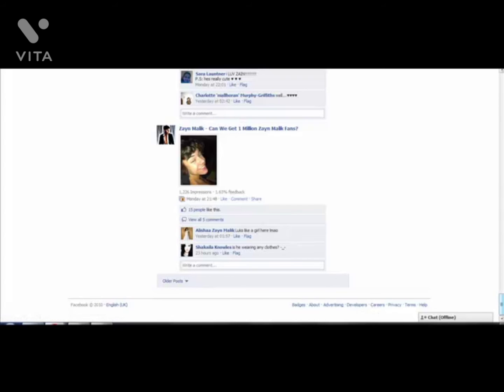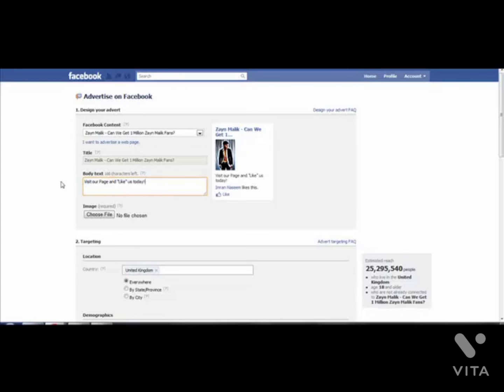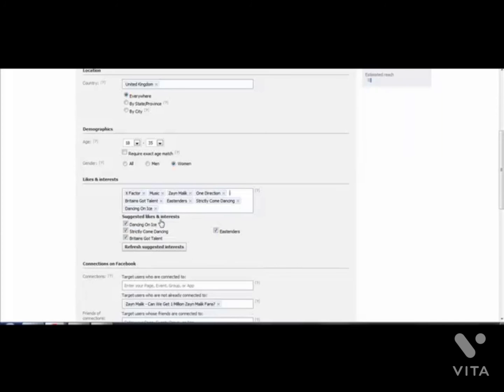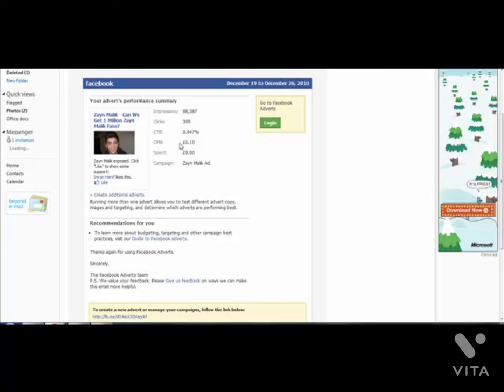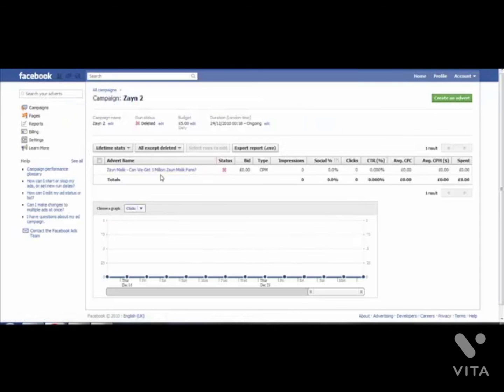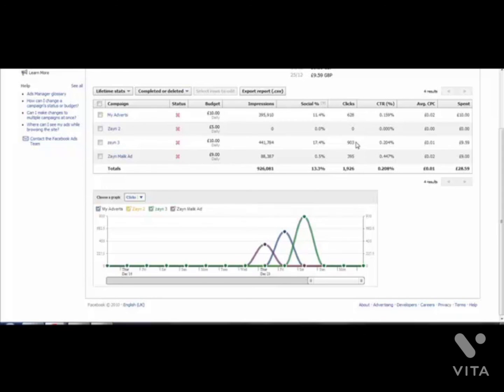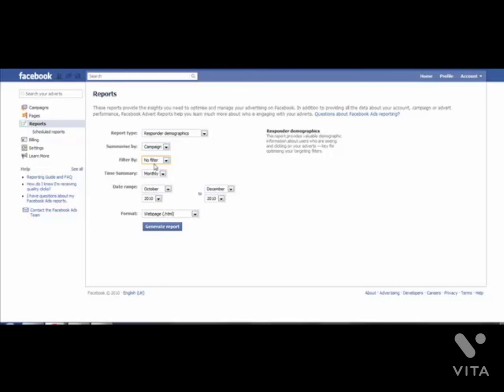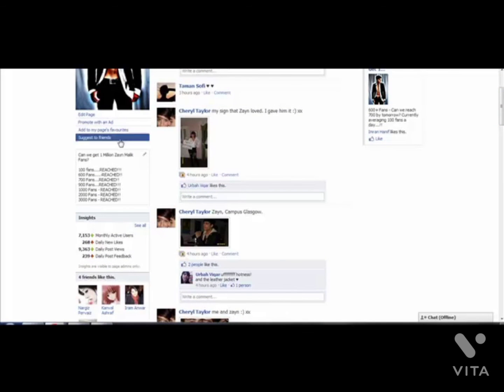How to make money on social media|| Social media as a source of income|| full course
in this course you will learn how to make profit through social media platform. 14 best way to make money on social media.

social media as a source of income
full course
which social media is best for marketing money,
how to make money on social media 2022
what is a loss leader?
marketing apps
sourcing and selling, merchandising Apps, stor Design,
sell digital products using your social media channels
how can I earn money from social media?
which social media is best for earning?
how much can you earn money from social media?
how to earn money from social media in 🇮🇳
how to make money with social media pdf
how to earn money from social media marketing
how to make money on social media as a teenager